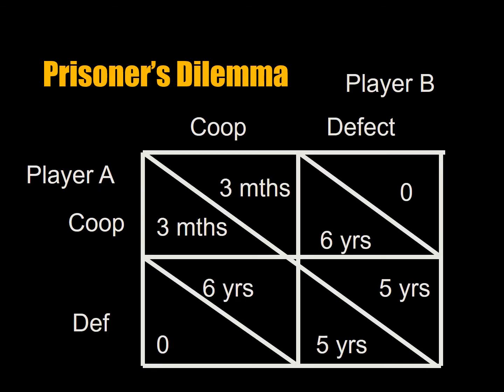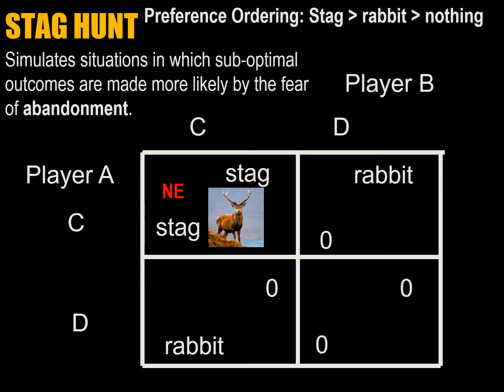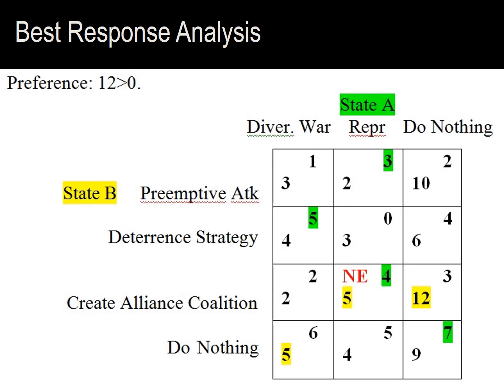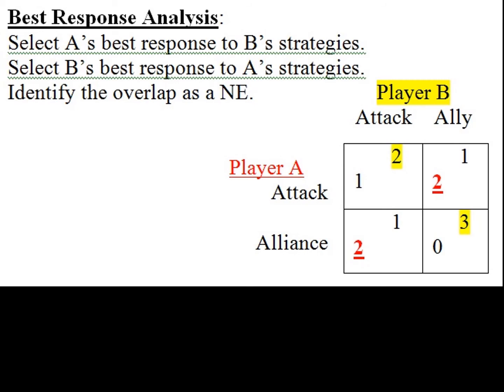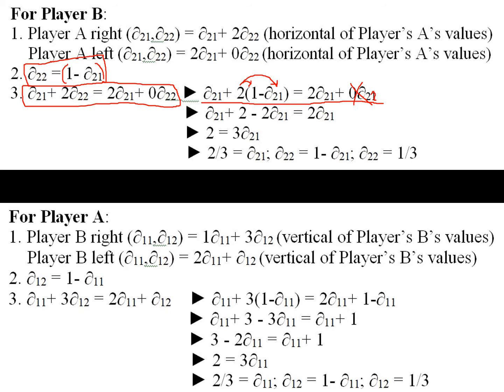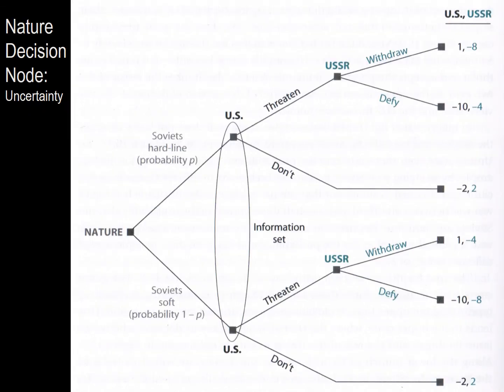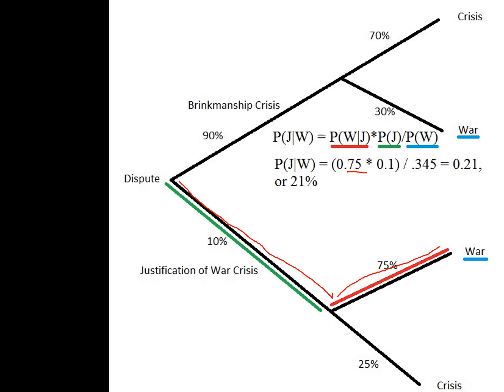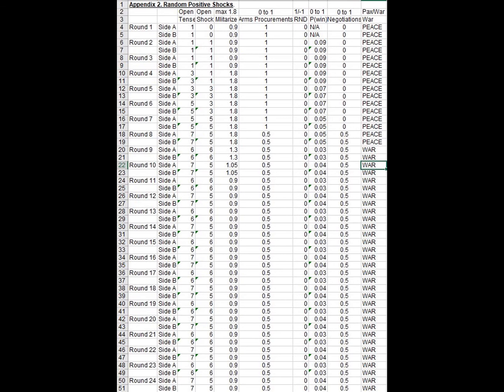003 Causes of War Lecture 11 Games Theory Techniques